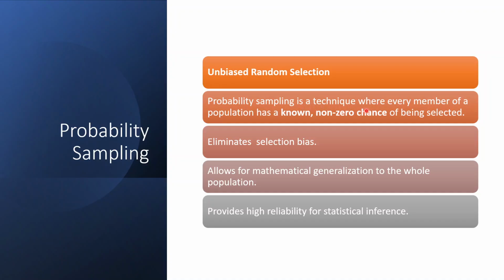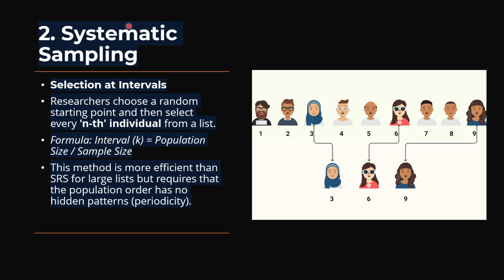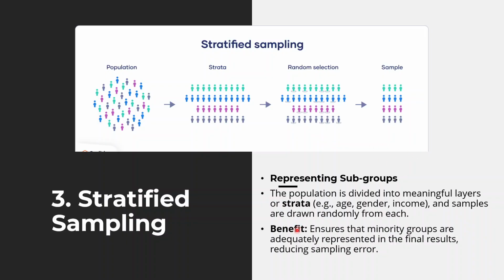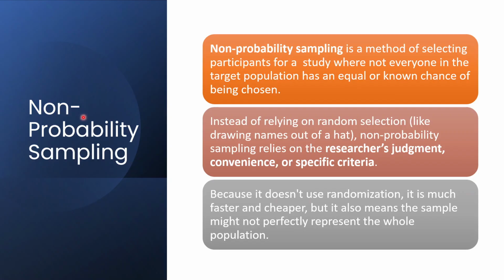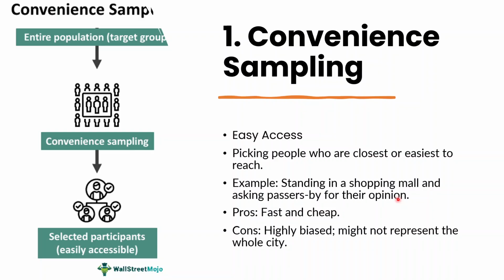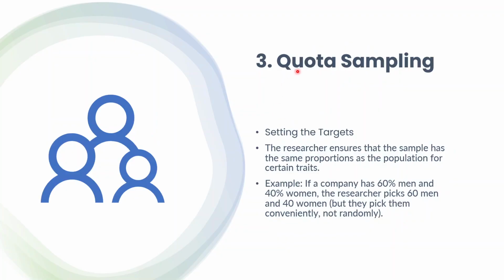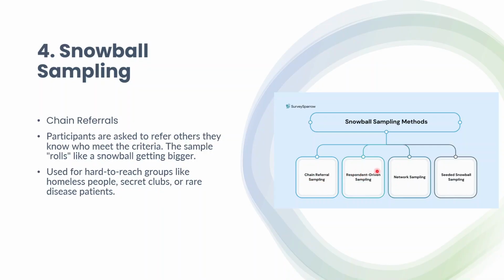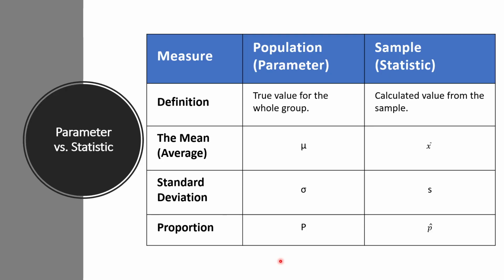Statistical Testing - 3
Various Techniques and methods of Sampling